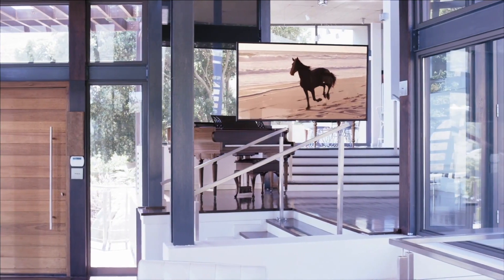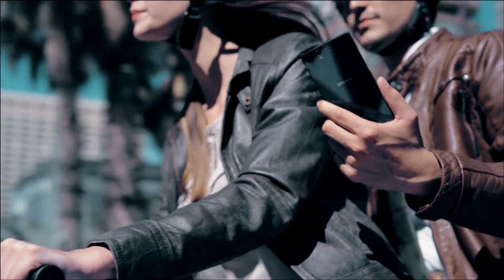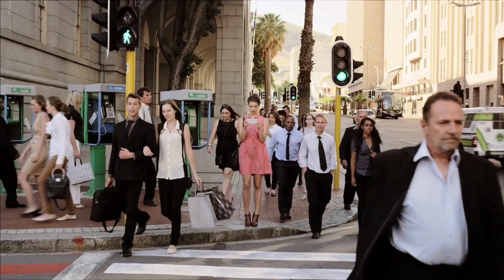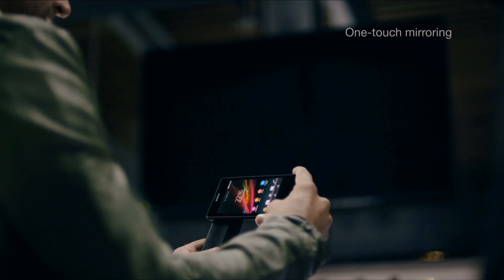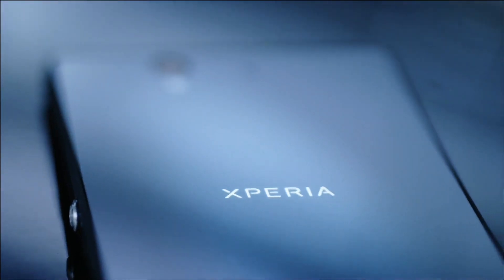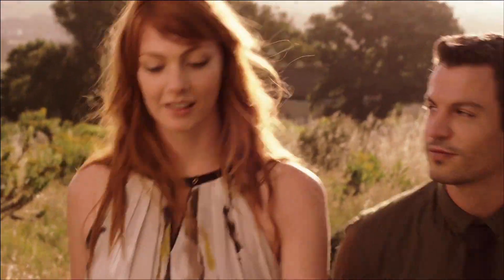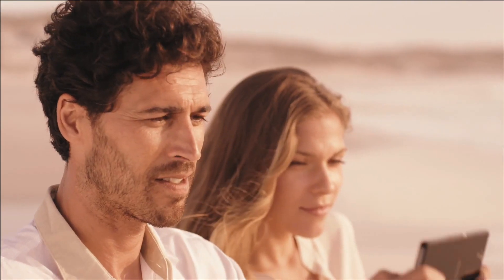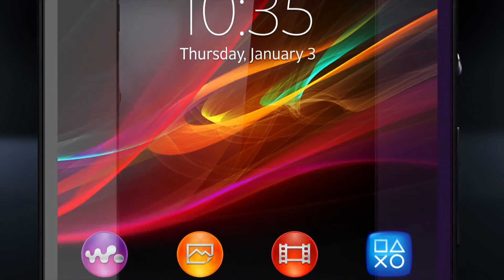Sony Xperia Z: Experience the best of Sony in a smartphone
Il meglio di Sony in uno smartphone. Questo il messaggio della campagna di lancio del Sony Xperia Z per il mercato europeo.